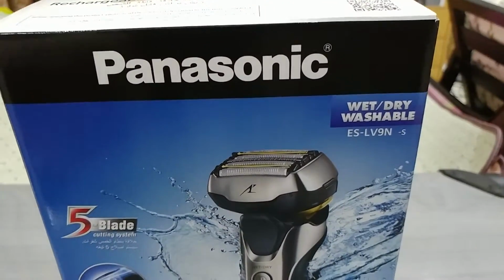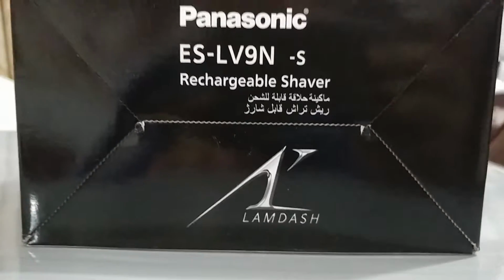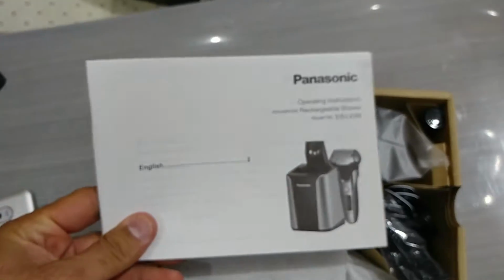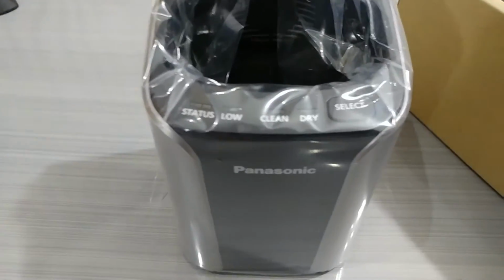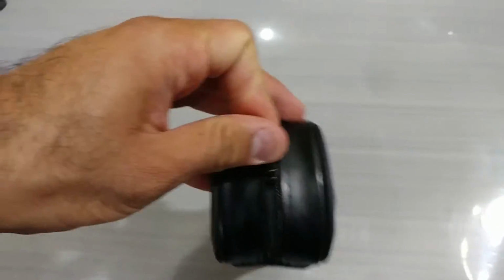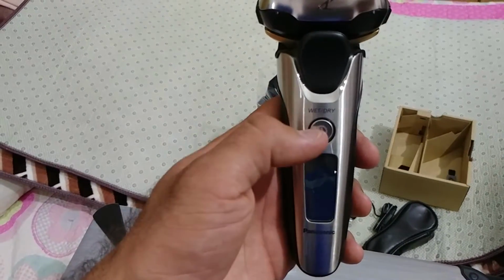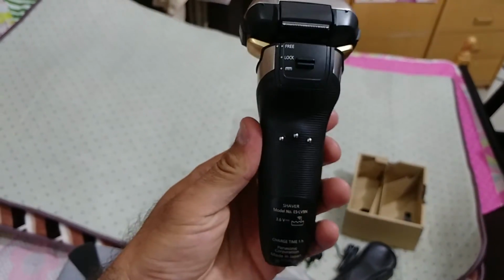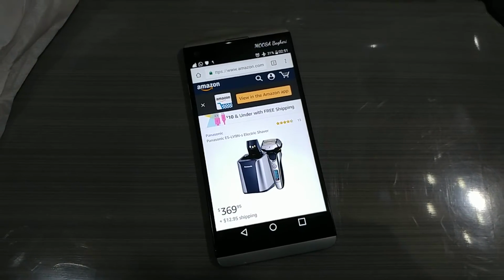Panasonic ES-LV9N-S Electric Shaver 5-Blade Wet/Dry with Automatic Cleaning and Charging Station